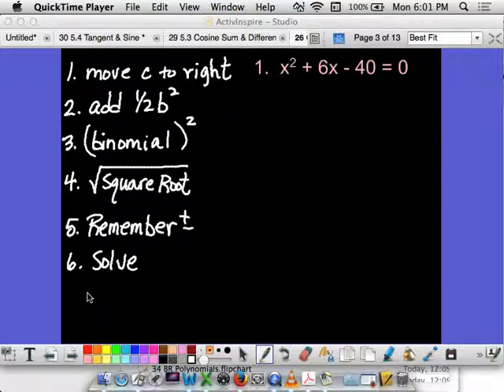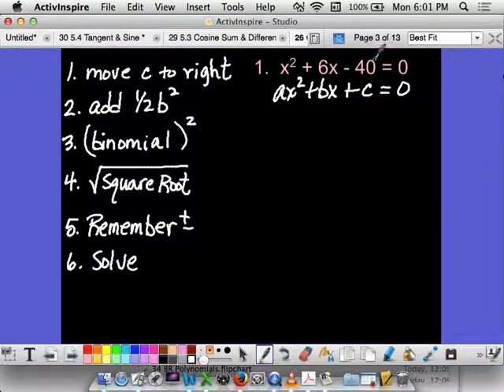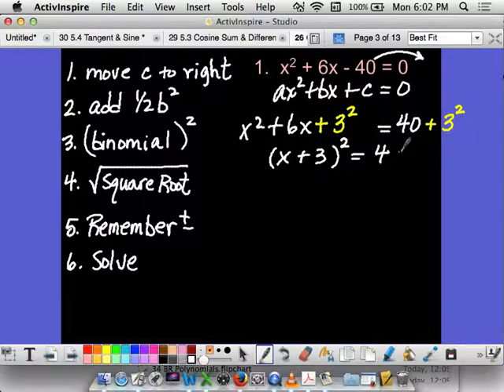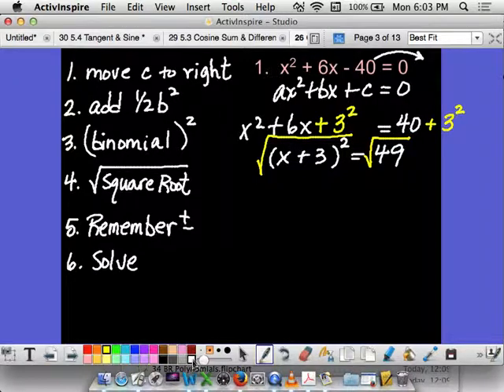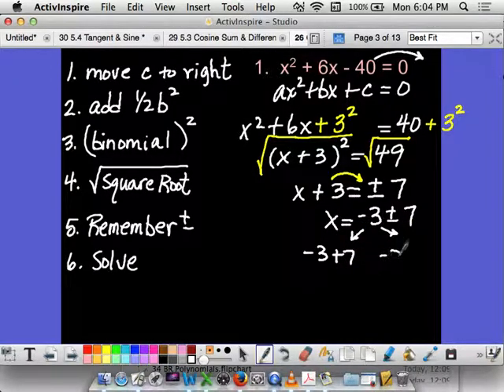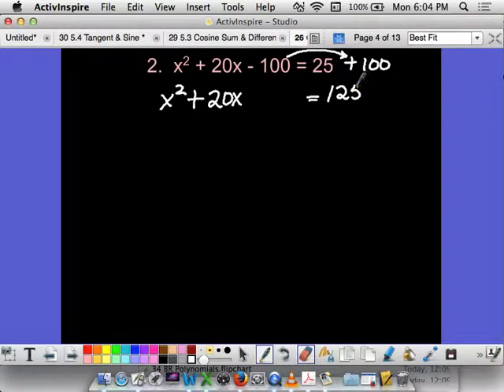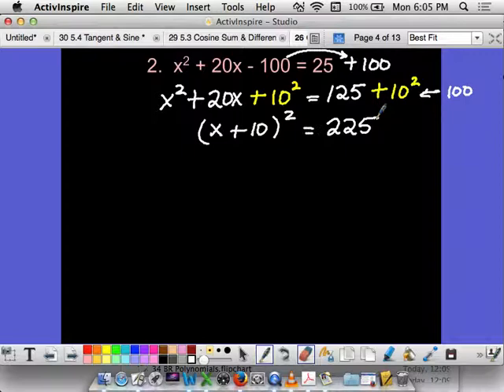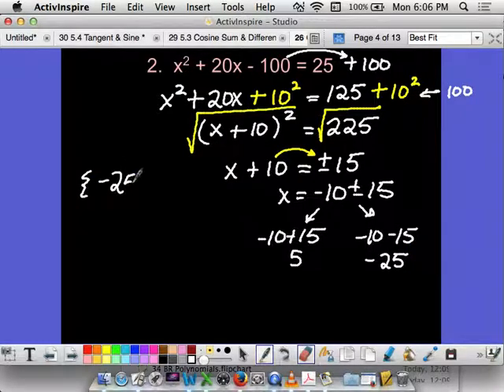Completing the Square B